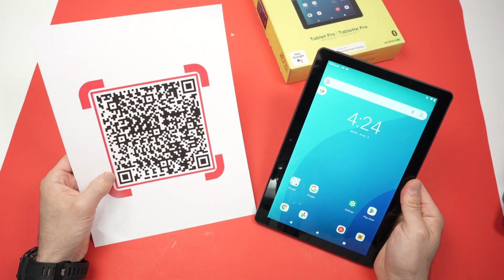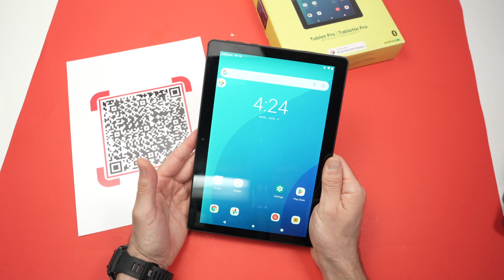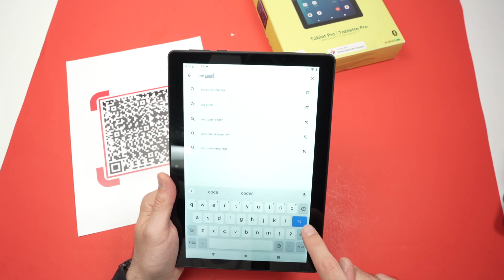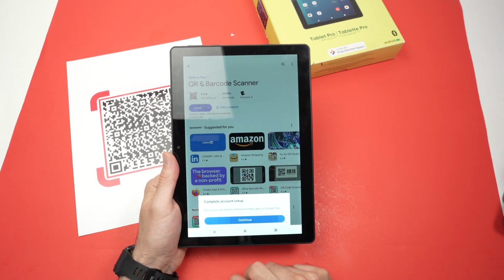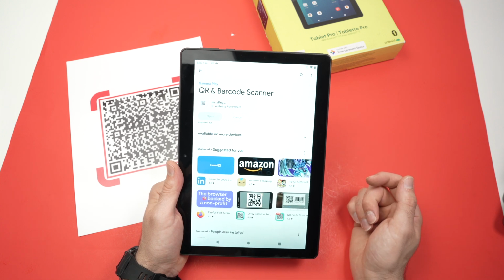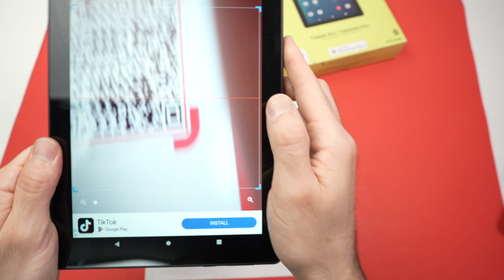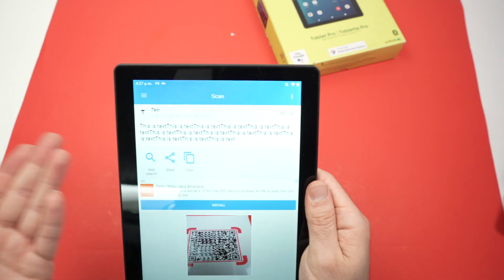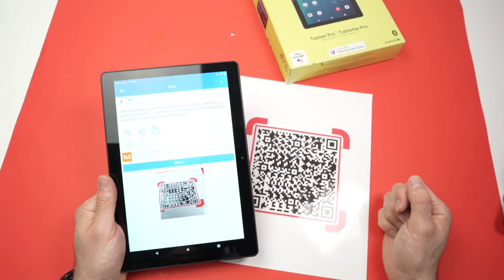Onn Tablet Pro: How to Scan a QR Code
I will show you step by step how to scan any QR code on your Onn Tablet Pro.
↓↓Amazon links↓↓
►Onn 11 Tablet Pro Case
►Onn 10.4 Inch Tablet Pro Case
►Screen Protector Compatible with Onn 10.4" Tablet Pro
►Apple USB-C to USB Adapter
►SanDisk 128GB Ultra Dual Drive USB